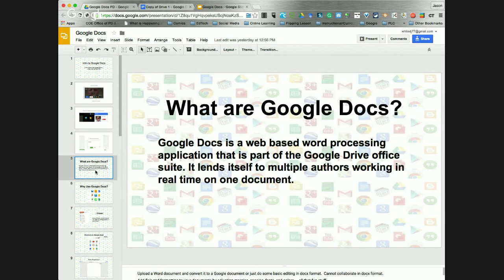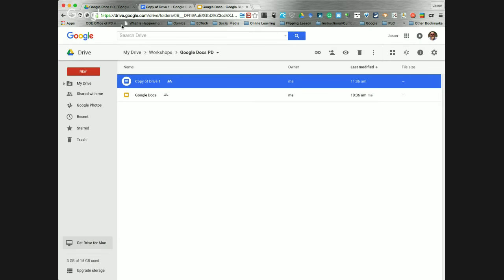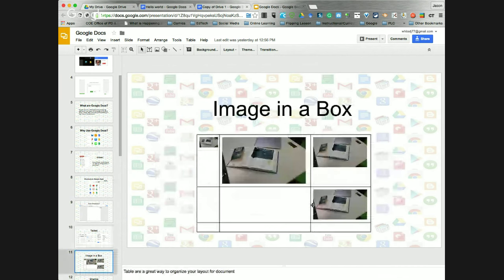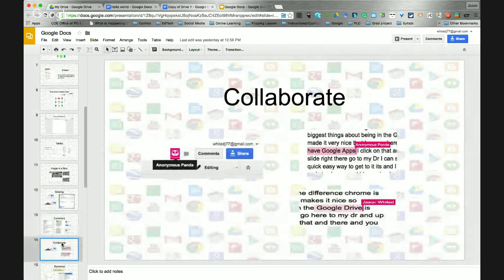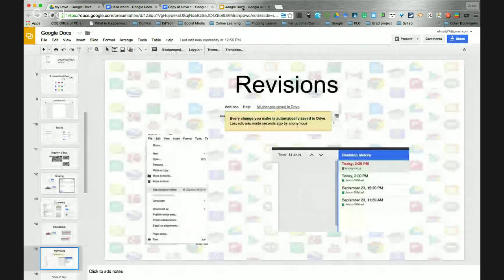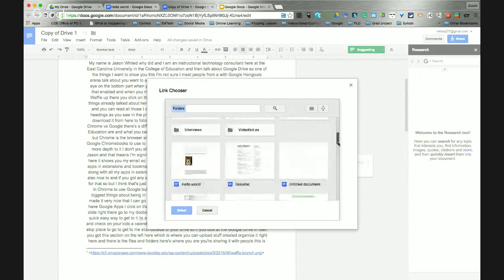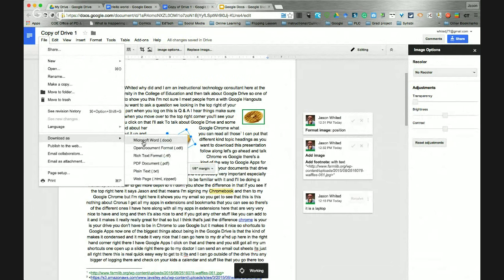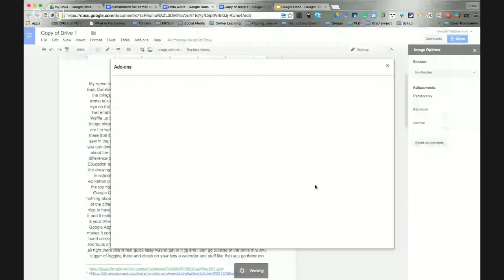Google Docs PD Noon Session 10/14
This session starts around the 18 minute mark.